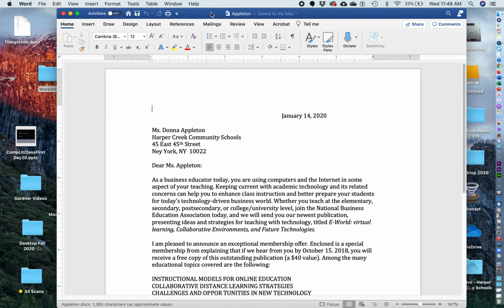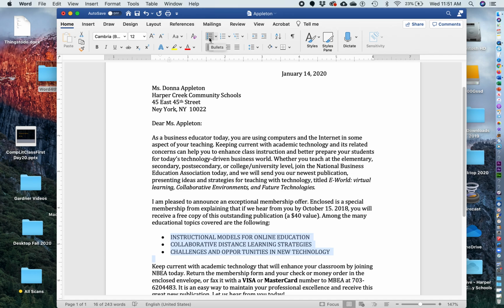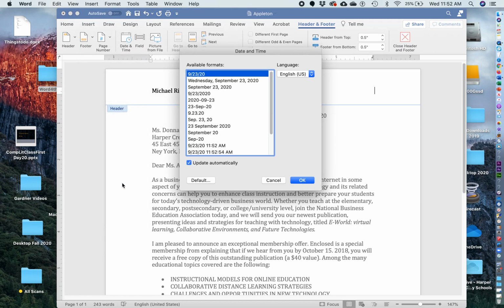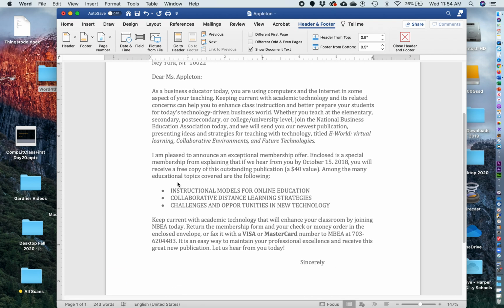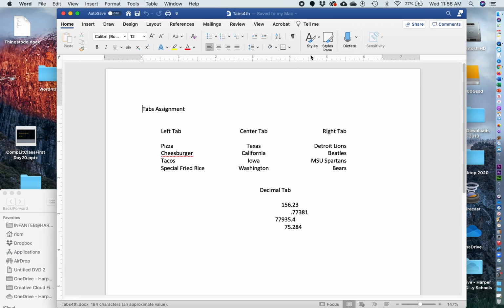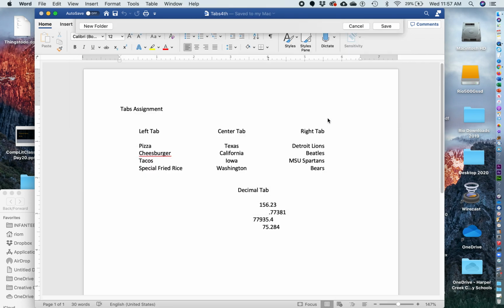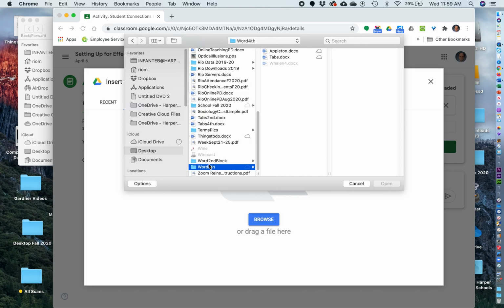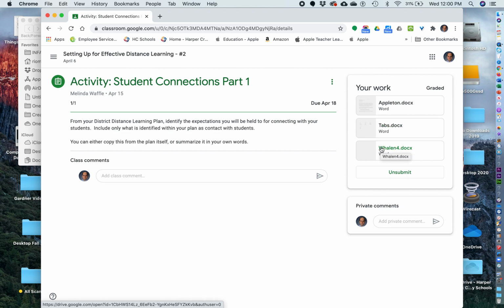Word Packet 1: Bullets, Header/Footer, Submit multiple Files in GC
A tutorial to help learn about bullets and Header/footer in MS Word, and how to submit multiple files into Google Classroom.